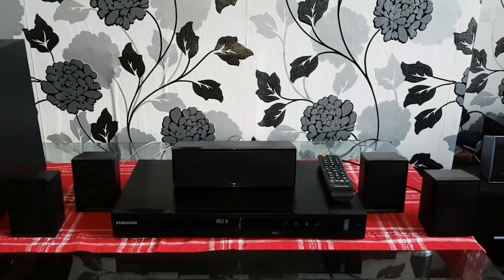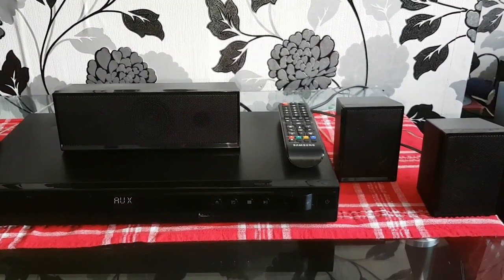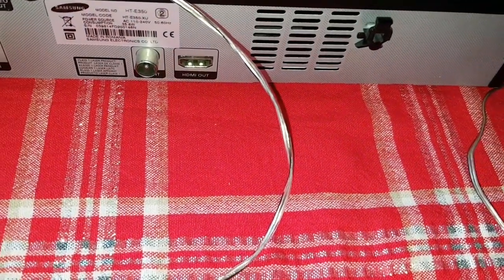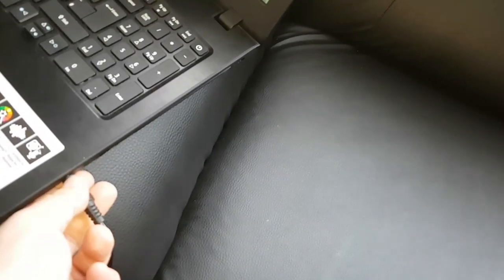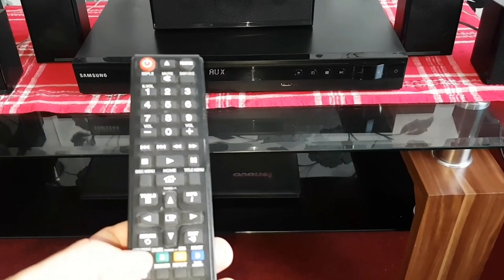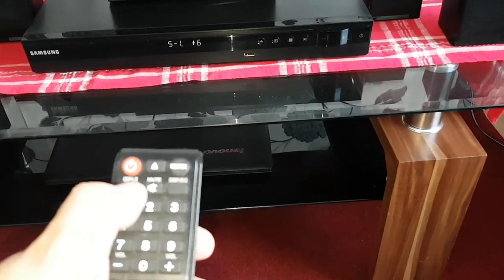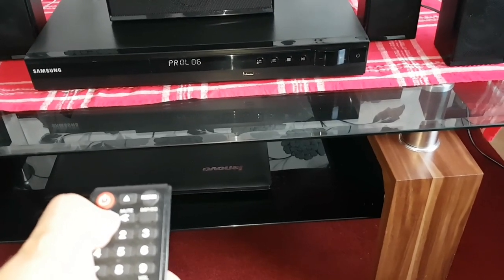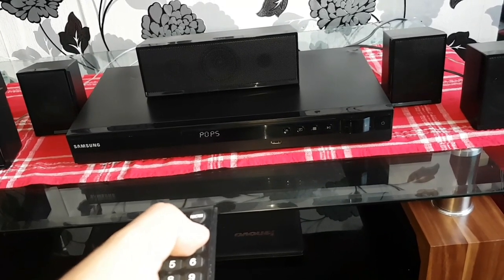Samsung HT E350 specifications